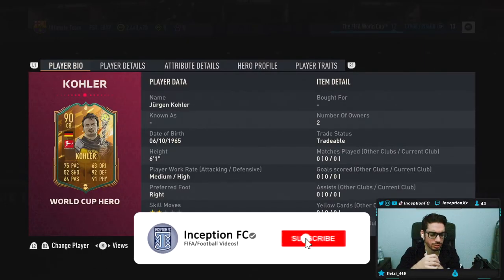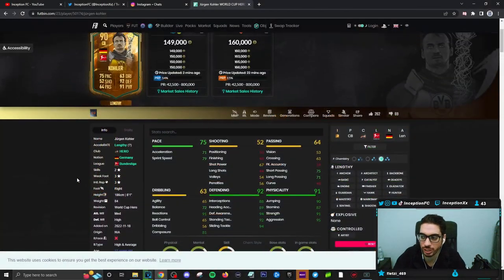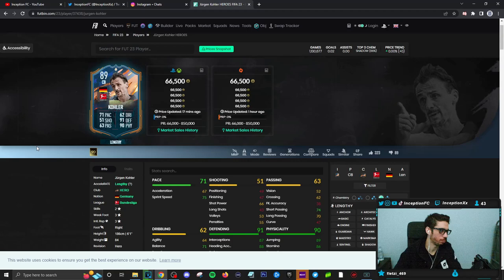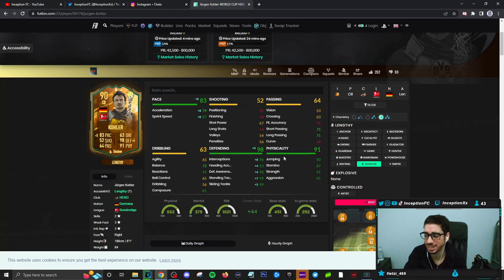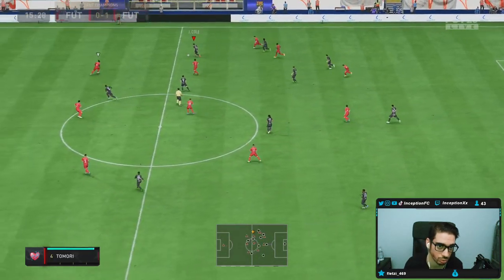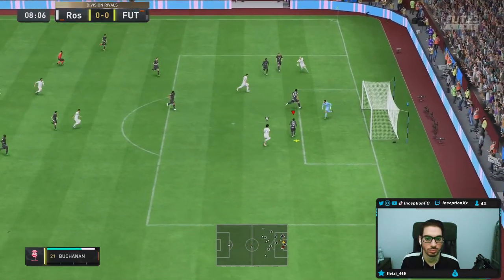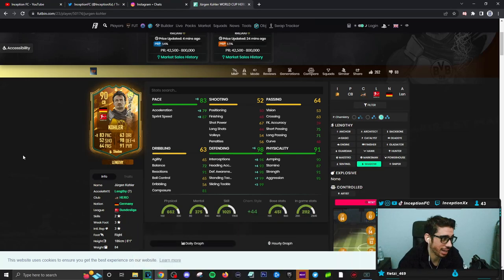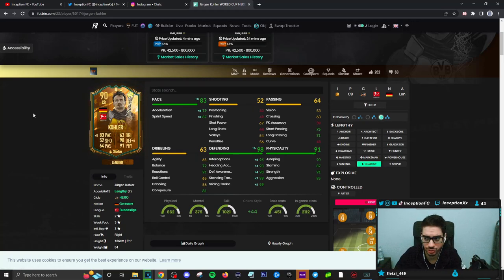90 WORLD CUP HERO KOHLER PLAYER REVIEW! META - FIFA 23 ULTIMATE TEAM